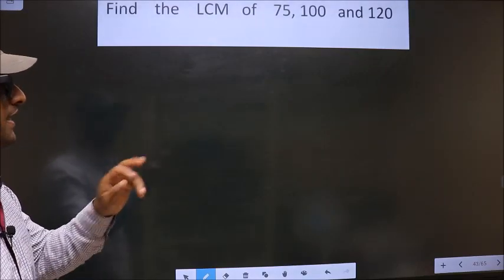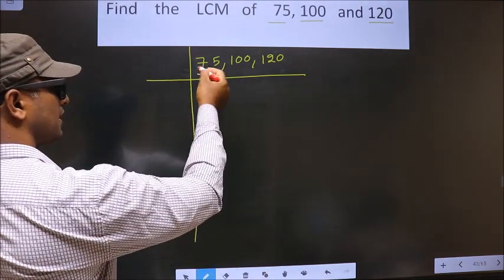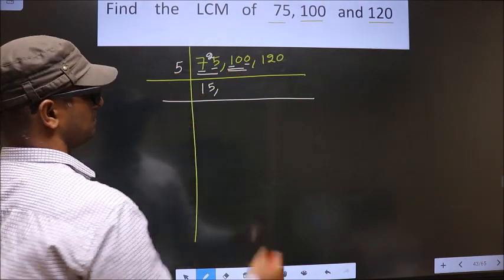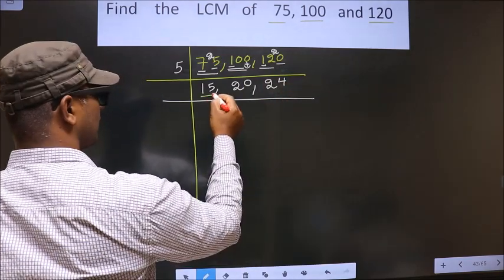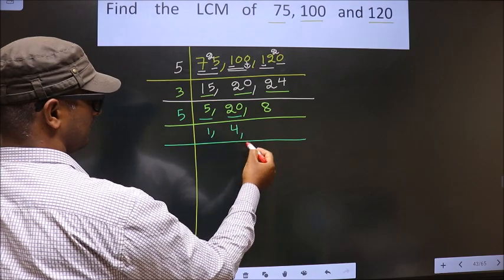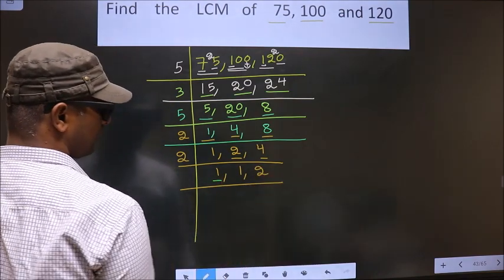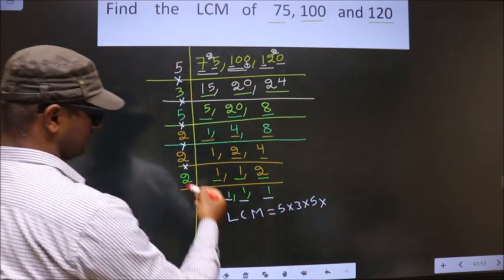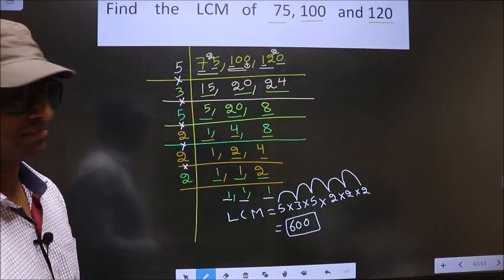LCM of 75 , 100 and 120